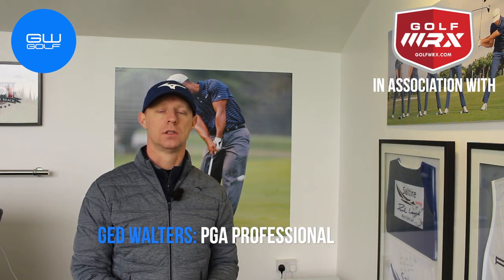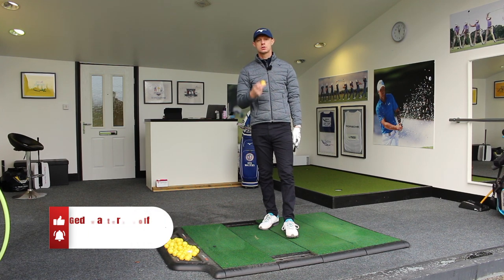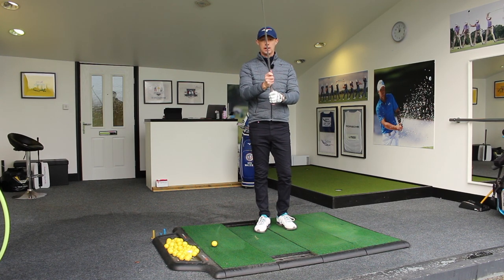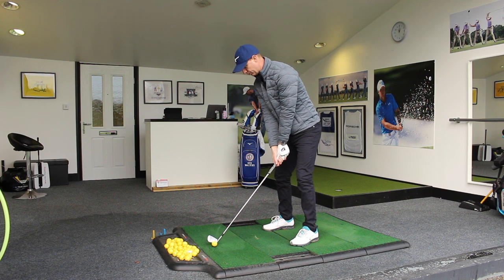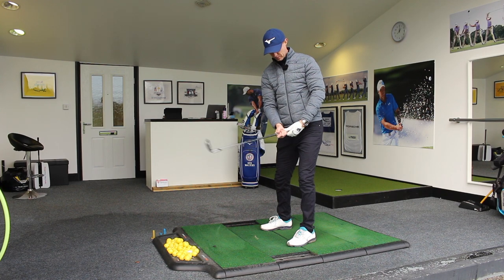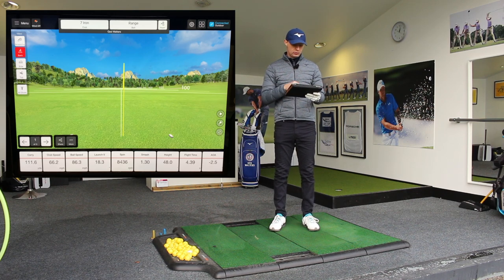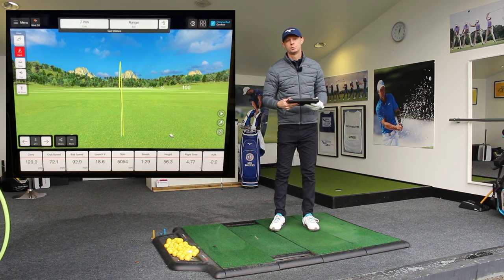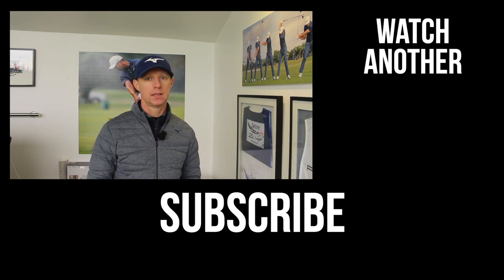The Secret To More Speed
Every golfer wants more speed. Some try to harness that extra speed in many ways that can be detrimental to their strike and consistency.

In this lesson I want to share with you "THE SECRET" to generating more speed and show you a practice drill to help you put it into your game.

• Category
o Sports
• Licence